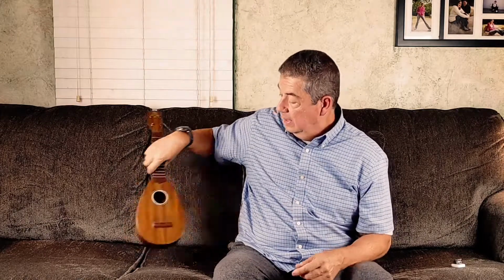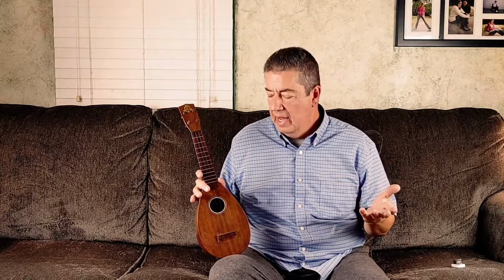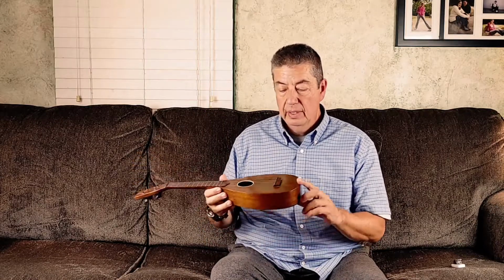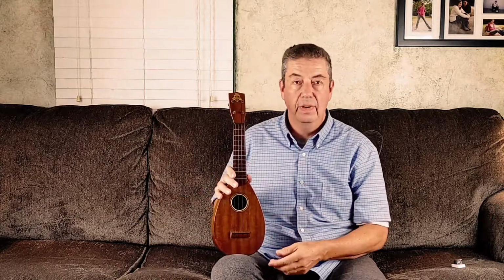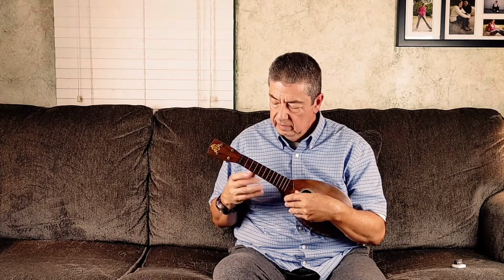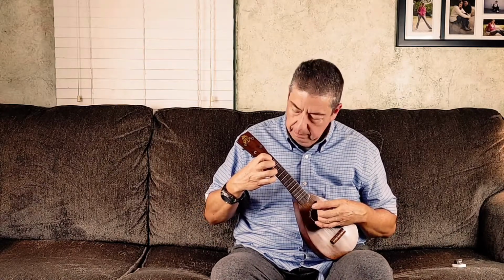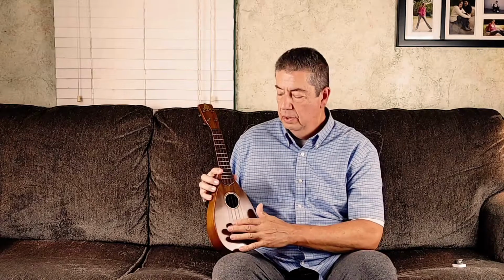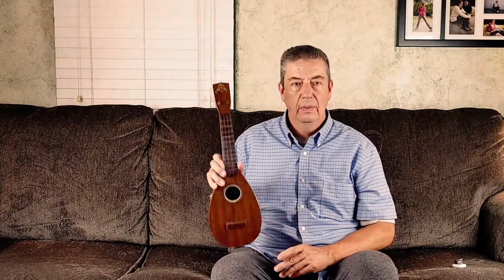Favilla Teardrop Solid Mahogany Restoration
In this video I explain how  I restored my Solid Mahogany Favilla Teardrop back to proper playing condition.